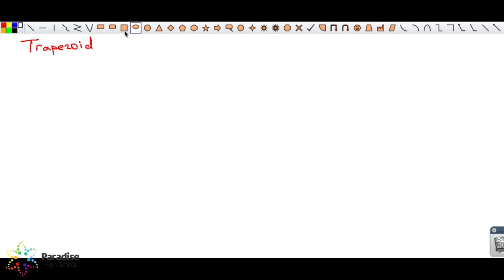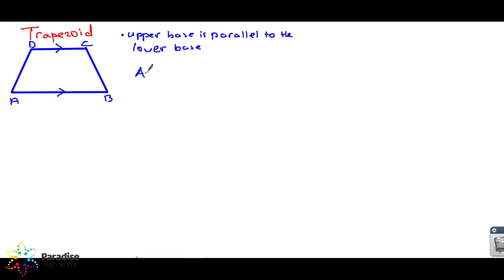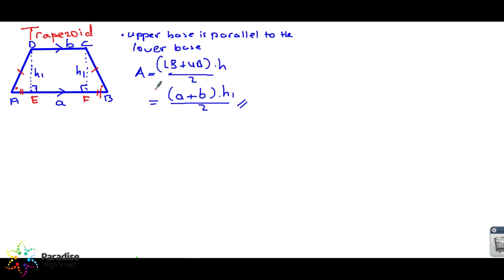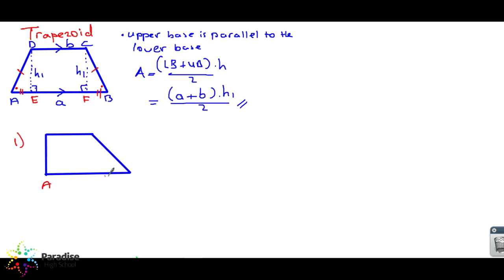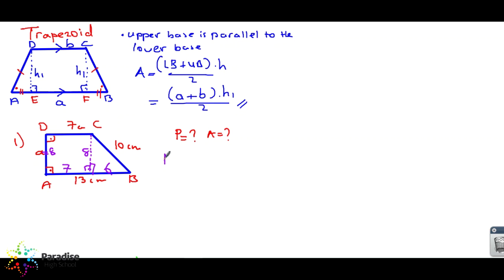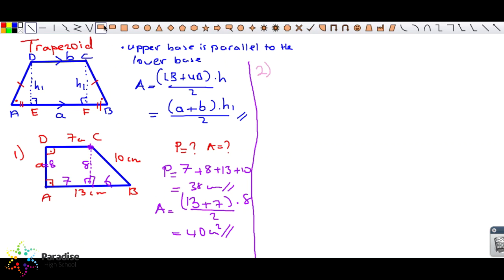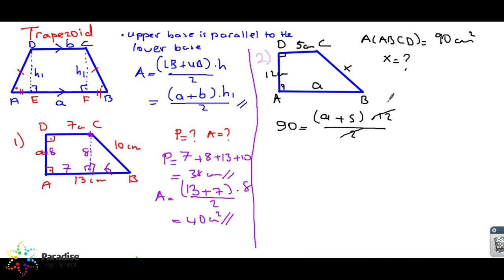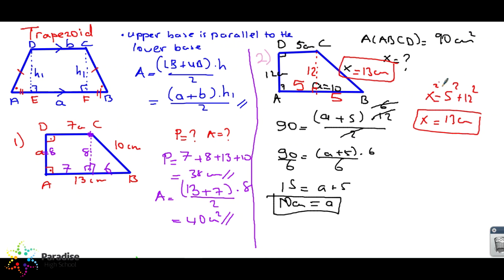Geometry - Trapezoid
Geometry - Trapezoid from Png Paradise High School. Hope you enjoy it.